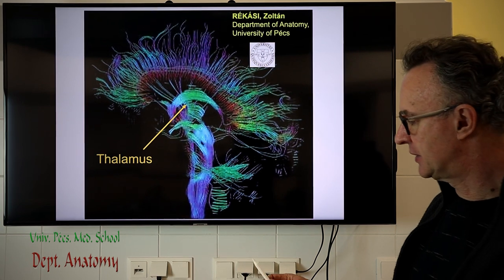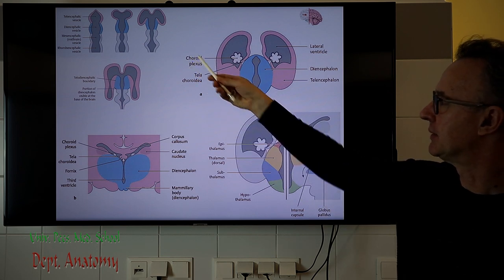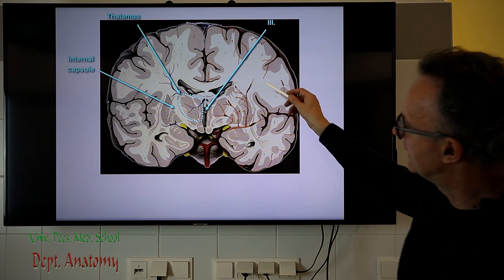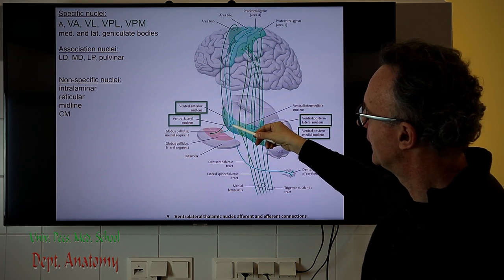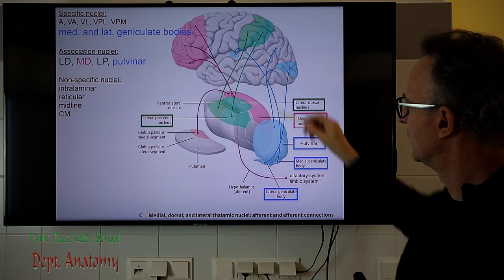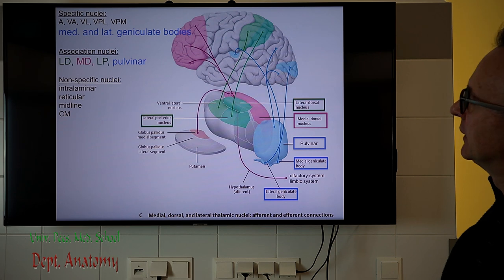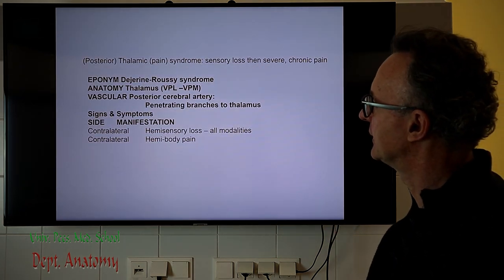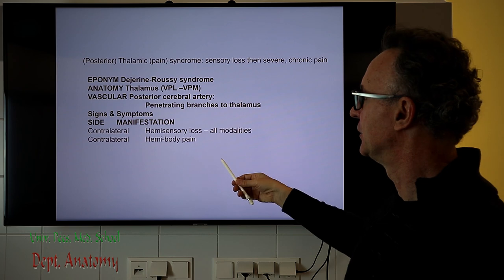7th week: The diencephalon. The thalamus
Prof. Zoltán Rékási
7th week neuroanatomy lecture

(Coverphoto by Bebo_agua from FreeImages)